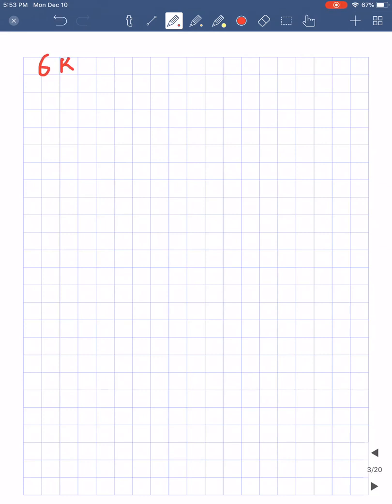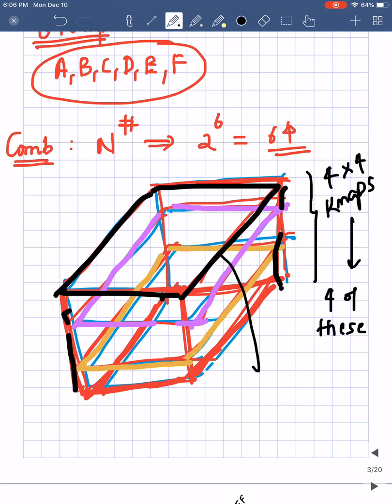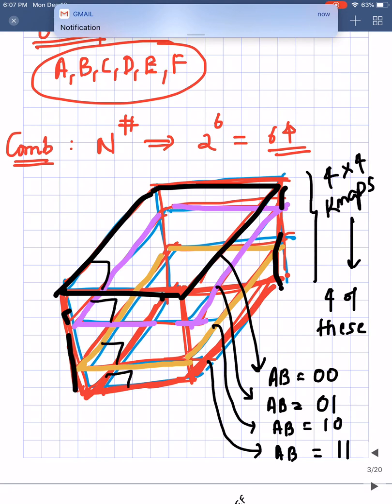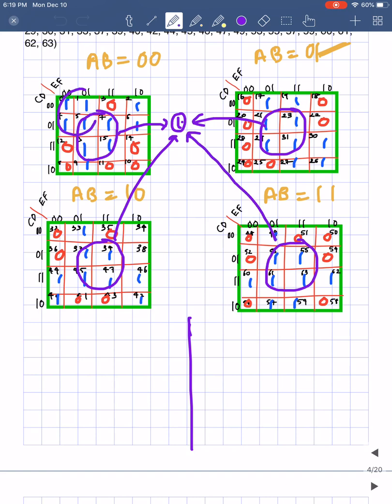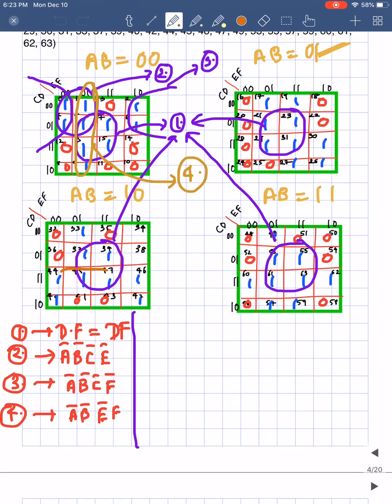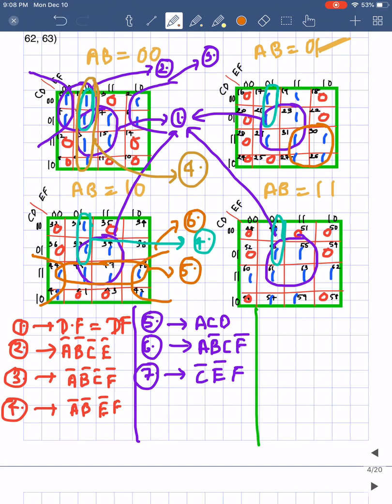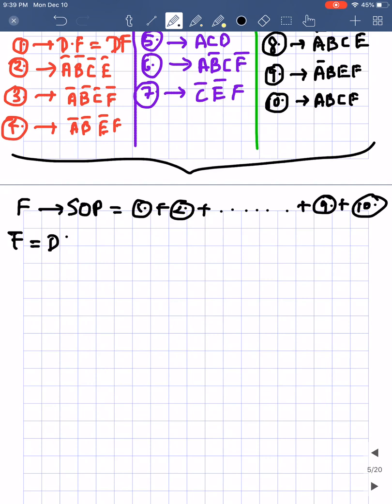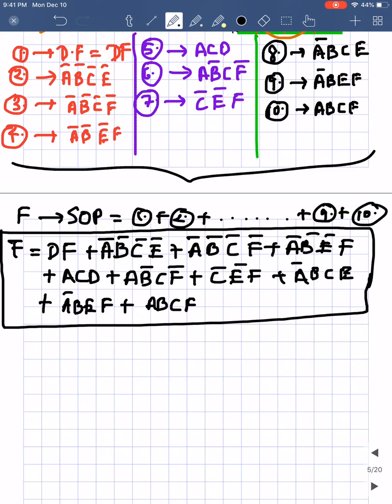6 variable k map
Six variable Karnaugh Map explained through an example.